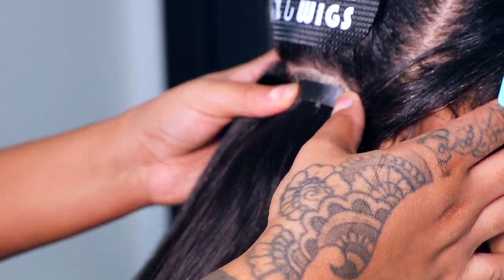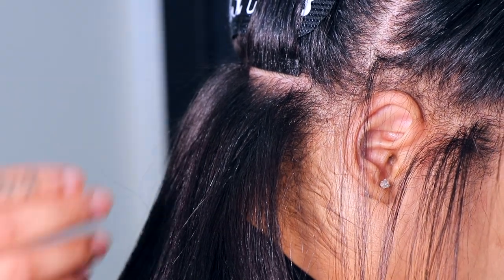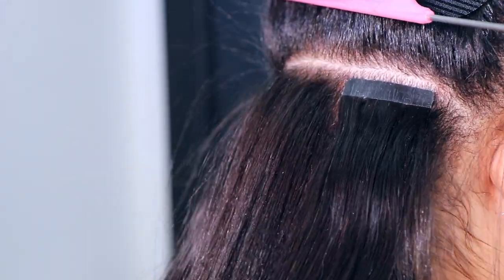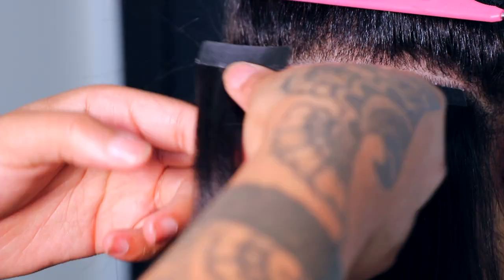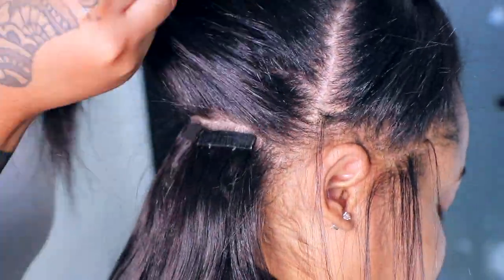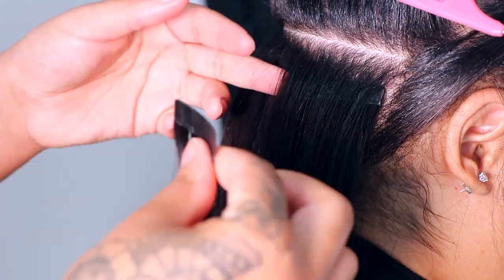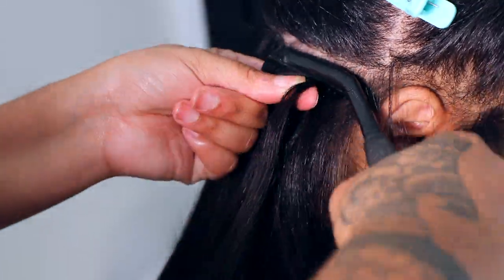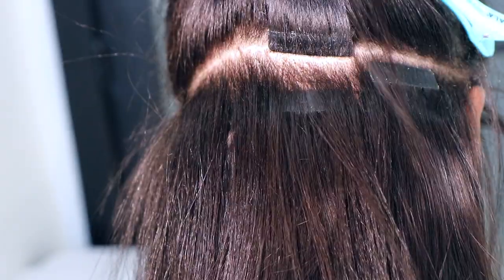Versatile Colored Tape Ins (no damage) | YWIGS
❤ ❤  ❤ The hair I received is from Ywigs ❤ ❤ ❤

Direct link to the 22 inch Natural Black Mixed Chestnut Brown Tape-in Hair Extensions:

Direct link to the 22 inch Natural Color Silky Straight Tape-in Hair Extensions: